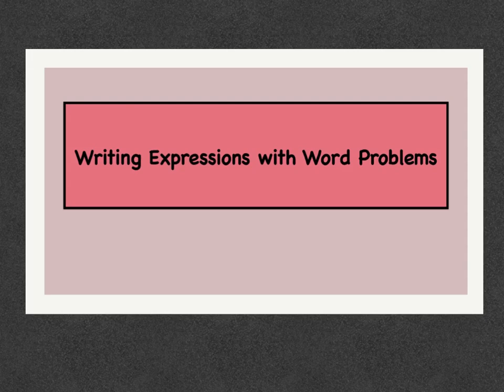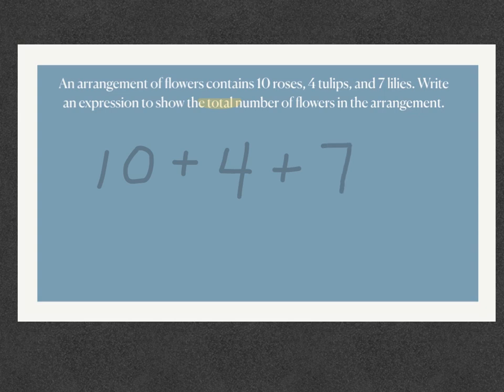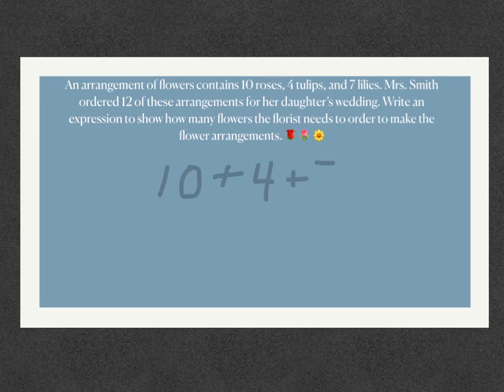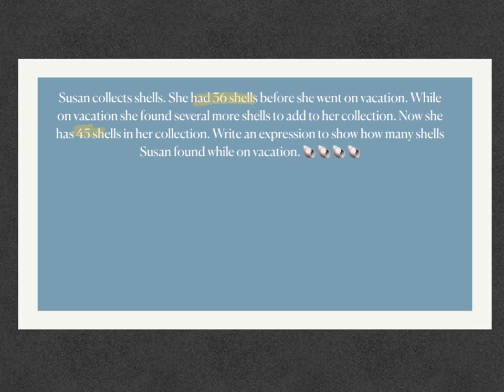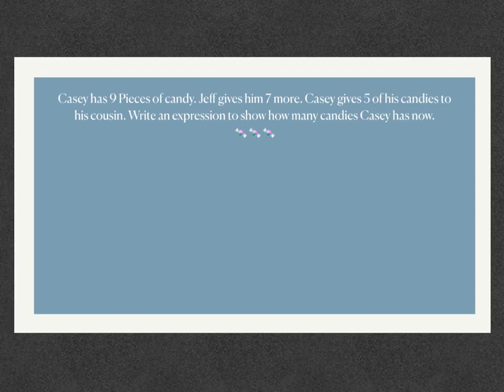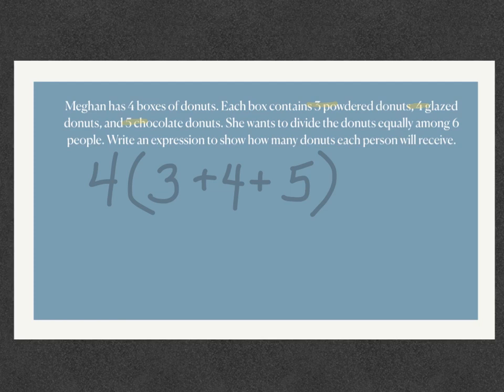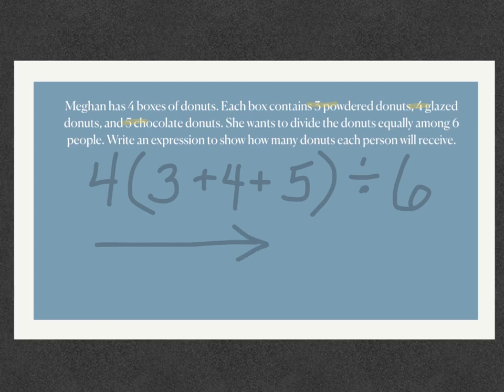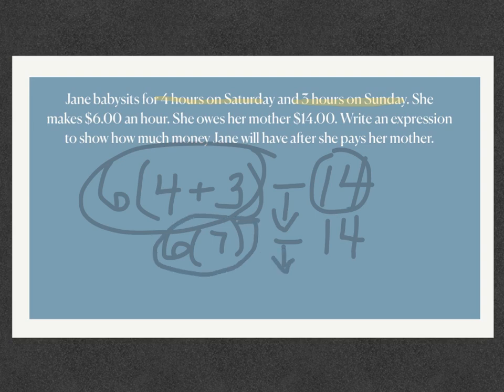Expressions with Word Problems